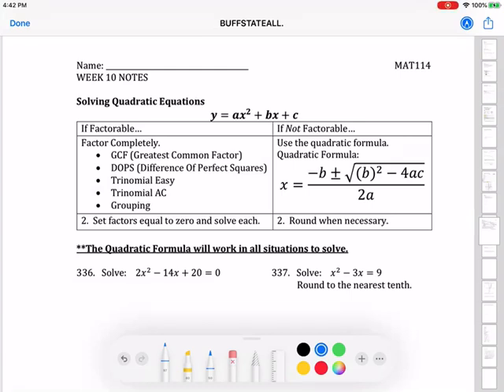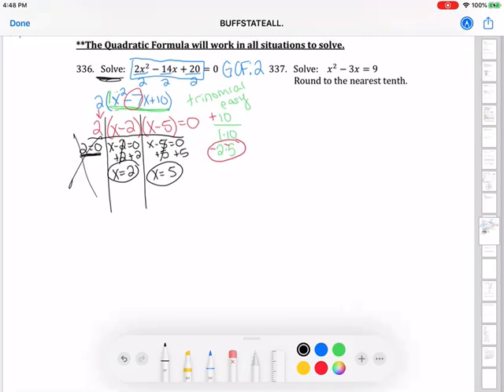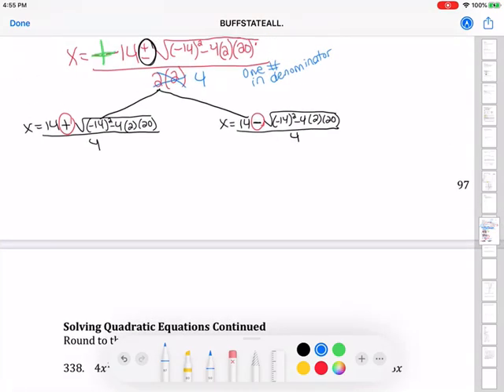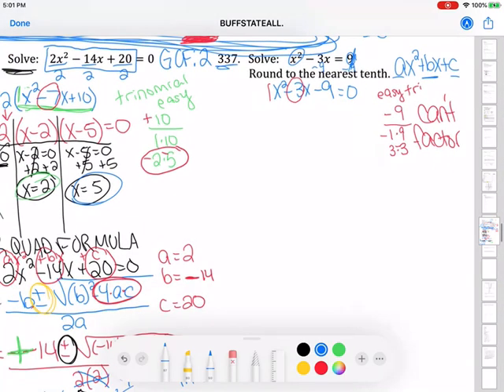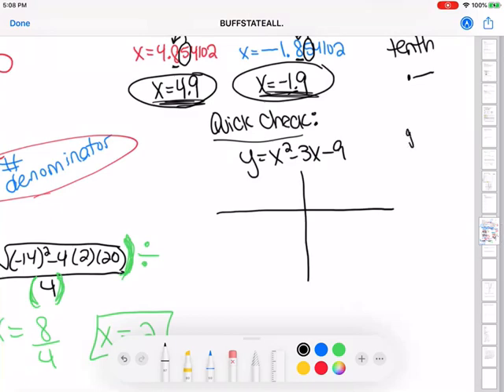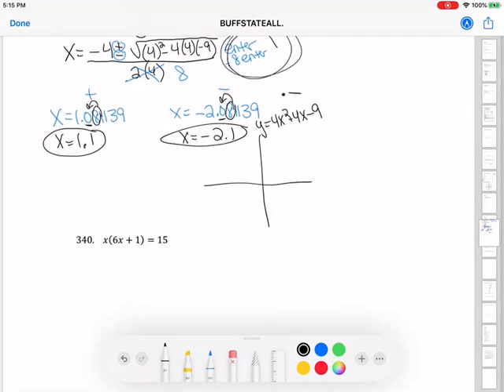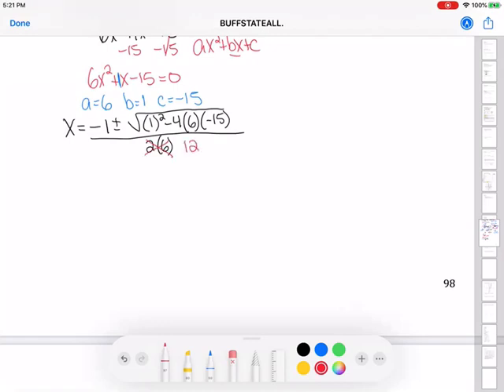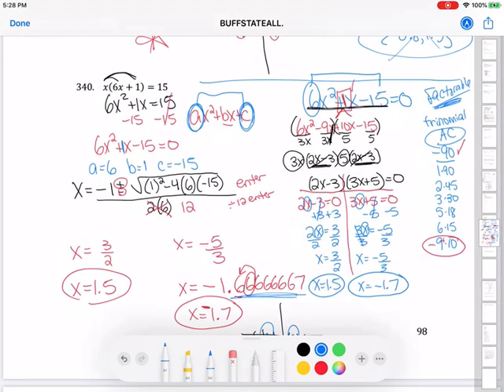Week 10 Notes